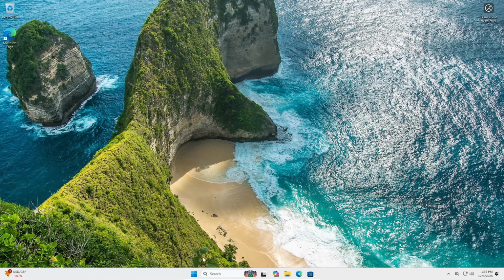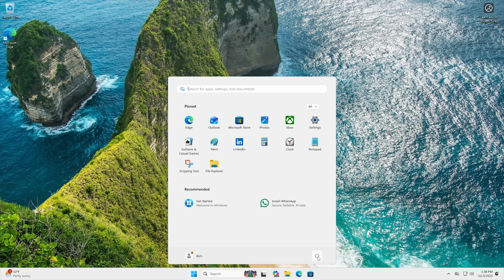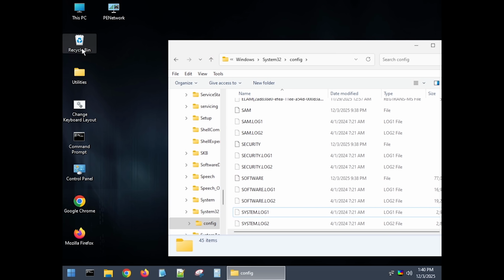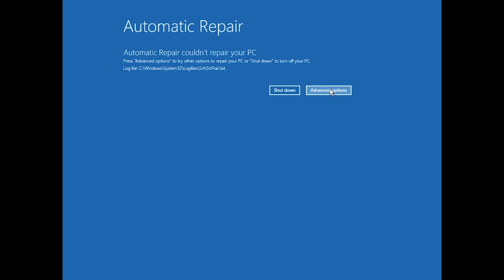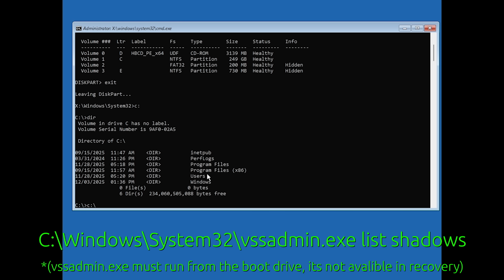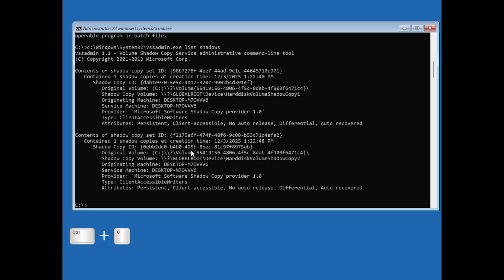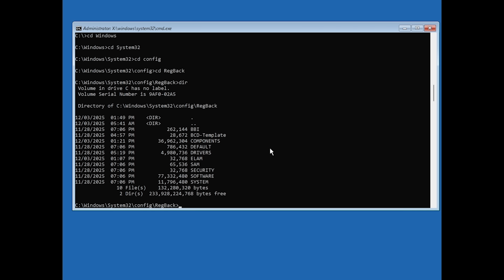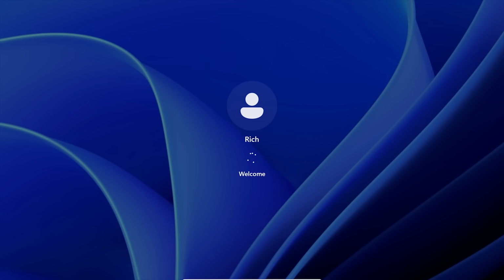I Was Wrong for Years – Fix Registry Corruption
I Was Wrong for Years – You CAN Fix a Corrupted Windows Registry Without Any Backup! In this video I show you step-by-step how to recover a corrupted registry hive (SYSTEM, SOFTWARE, SAM, etc.) using nothing but System Restore’s hidden Volume Shadow Copy – even though Microsoft removed automatic registry backups back in Windows 10 version 1803.